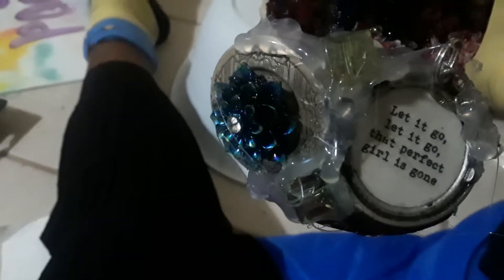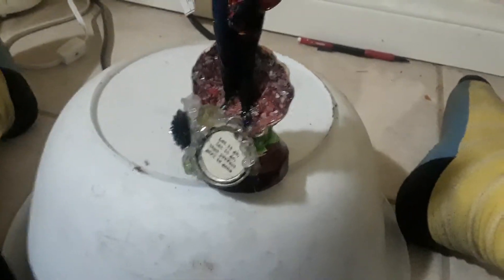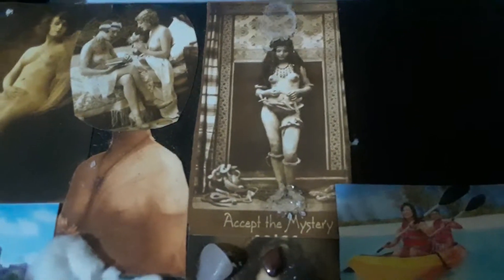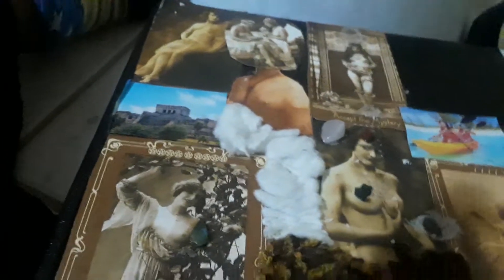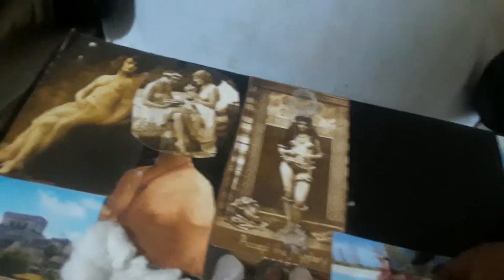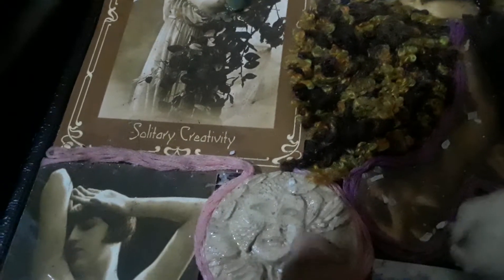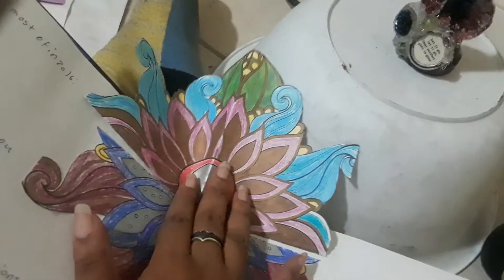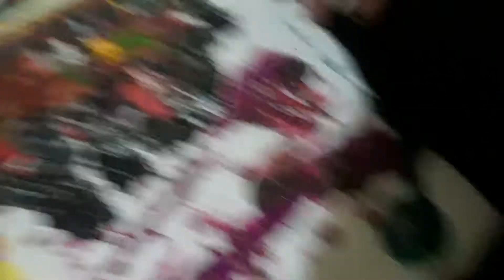Creating Divinity: part 6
Hey, I actually got the face thing off etsy.com. not YouTube sorry. And the tamora pierce book series I read was her: The Circle Begins Series. In the first book aptly titled Sandry's Book. Thank you for going on this journey with me. Blessed be ~♡